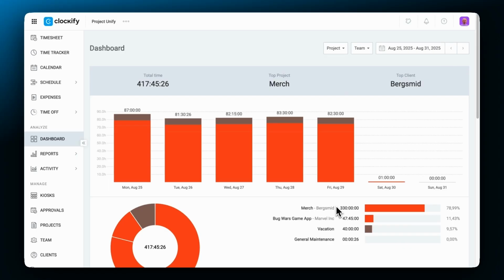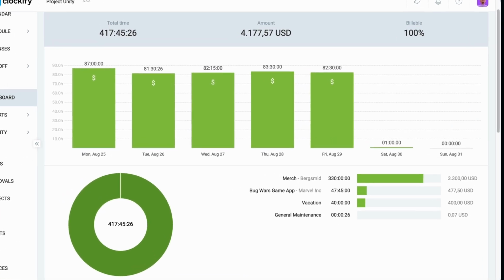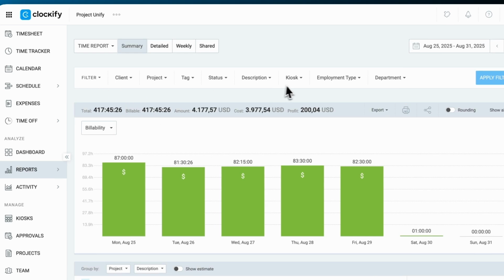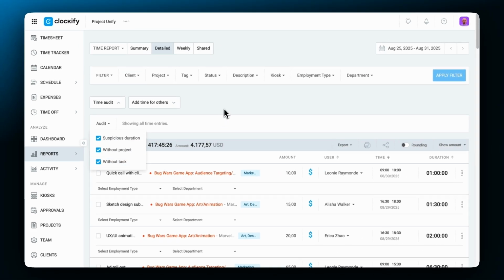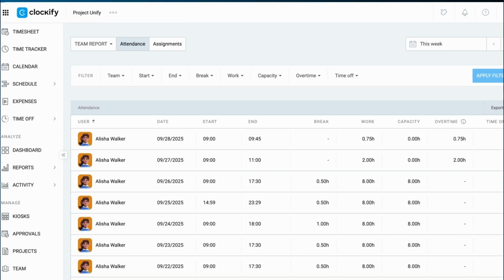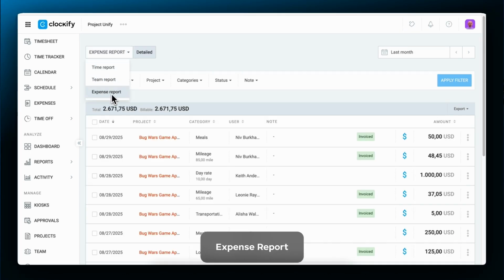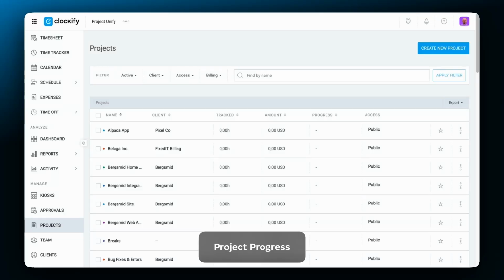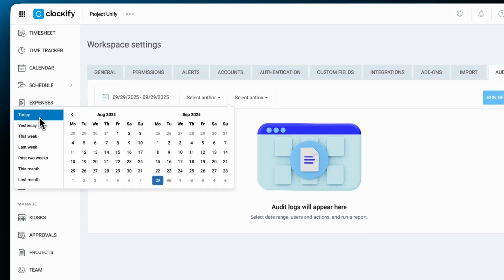How to Use Reports in Clockify | Guide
Get powerful insights with reporting in Clockify. This guide shows you how to use dashboards and reports to track time, monitor expenses, measure project progress and analyze team performance.

In this video you'll learn how to:

00:31  Navigate the Dashboard for a quick overview
01:31  Generate detailed Time Reports
03:56  Create and share custom reports
04:32  Review Team Reports to track productivity
05:49  Analyze costs with Expense Report
06:56  Monitor Project Progress for deadlines and budgets

With customizable filters, sharing options and export features, reporting in Clockify helps you make informed business decisions and improve resource utilization.